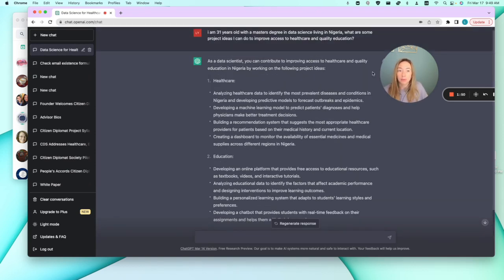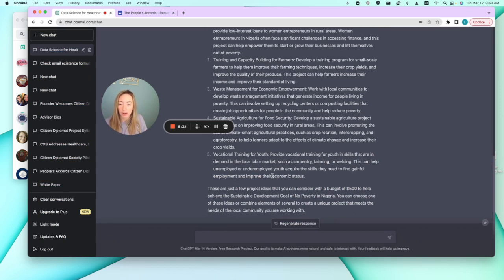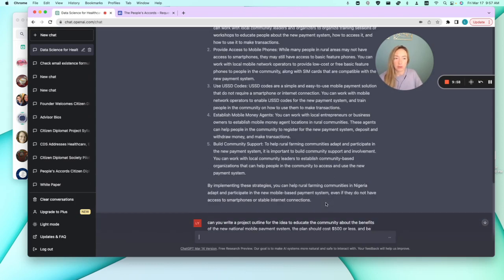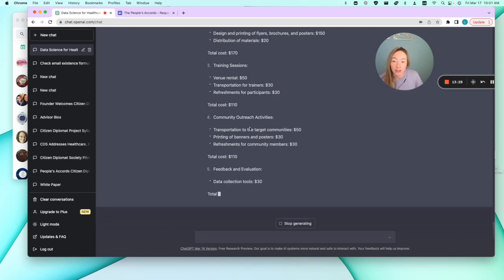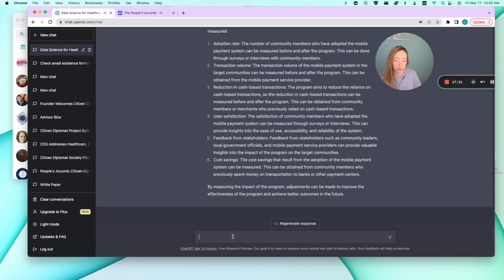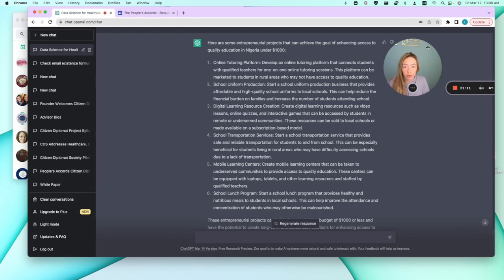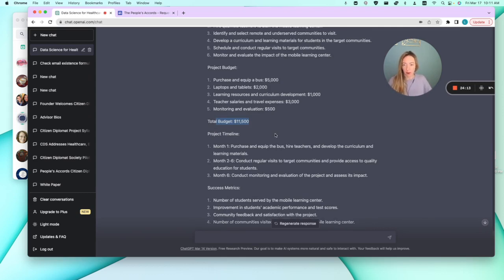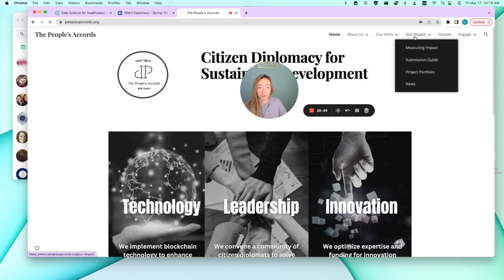Using Chat GPT to Plan Projects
Watch here: a 30 minute webinar and workshop recorded on March 17 for the Spring 2023 Nigerian Cohort of the Citizen Diplomat Society.

The cohort consisted of 300 Participants divided into 40 different groups from across Nigeria. The participants worked together to design innovative projects for sustainable development in Nigeria.

Learn more about the projects proposed by participants, and what it means to be a member of the Citizen Diplomat Society

Use the Official Links above to view our project portfolio and learn more.